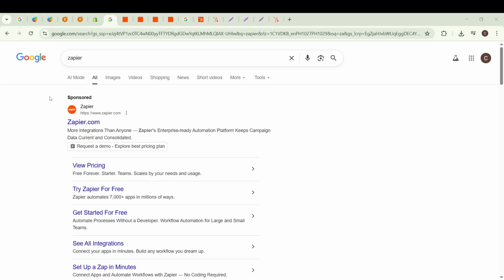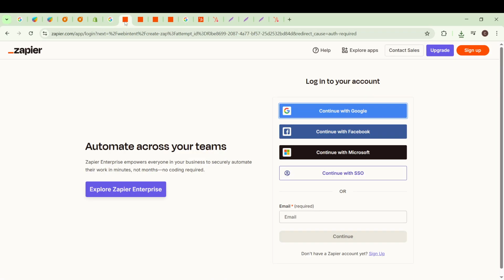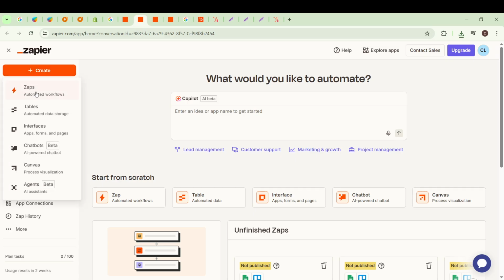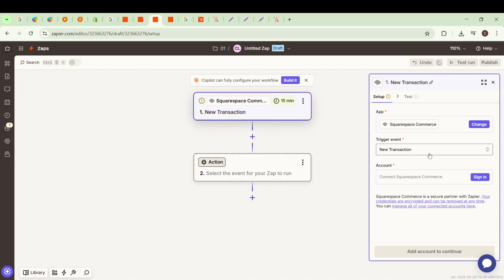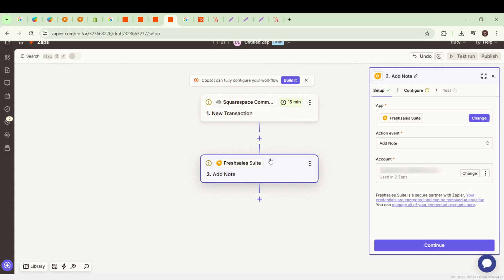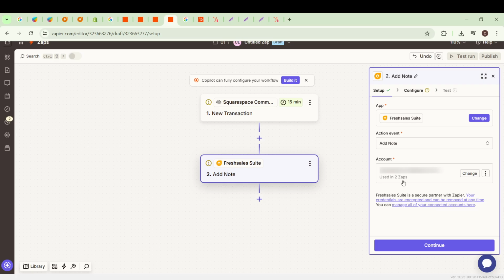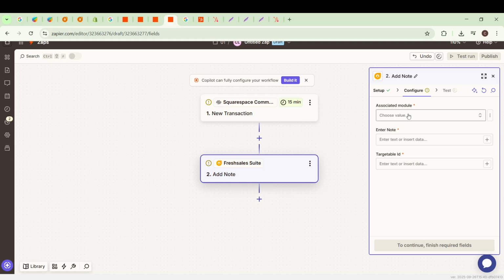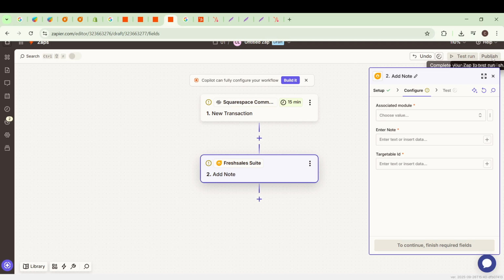How to Connect Squarespace to Freshsales [2026 Full Guide]